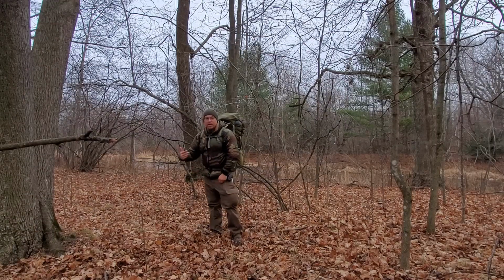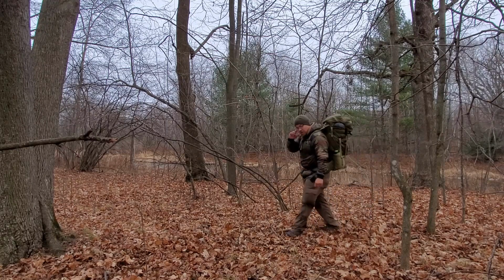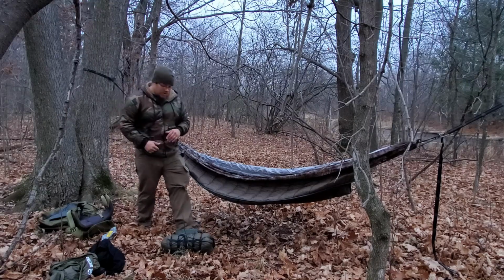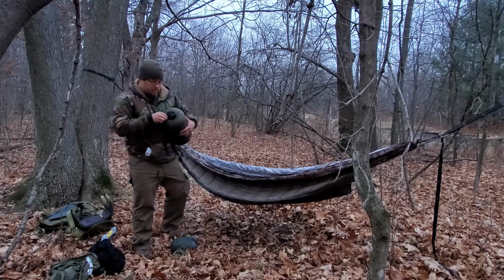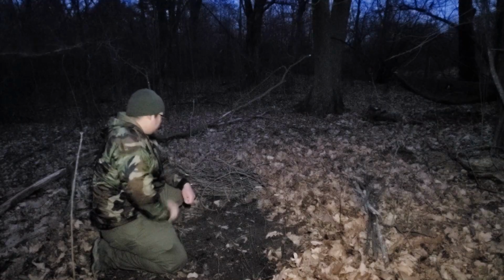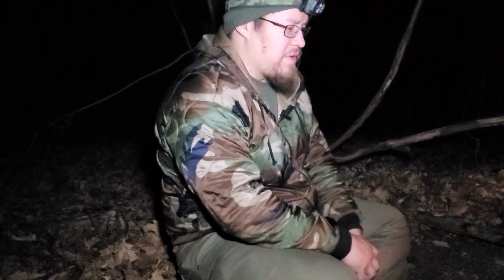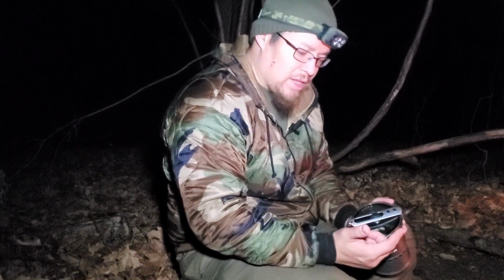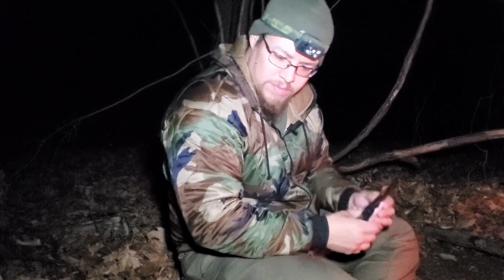Cold Weather Hammock Camp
A quick little hammock overnighter I did in early December 2020. Always love getting out and sleeping in the hammock. Have some refining to do with the cold weather hammock system, but so far it's been great!

One Tigris Winter Underquilt

Grand Trunk Double Hammock

Wise Owl Talon Straps

Exped Deepsleep Pillow

MSR Reactor